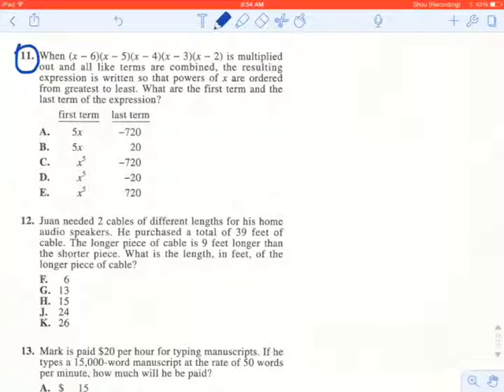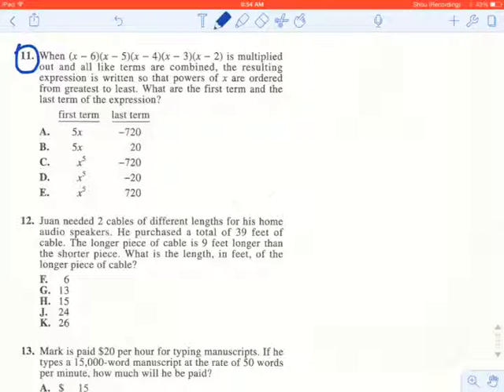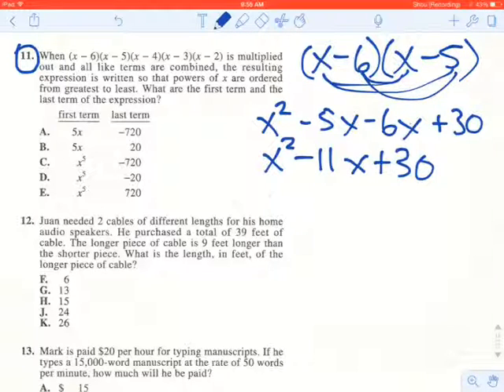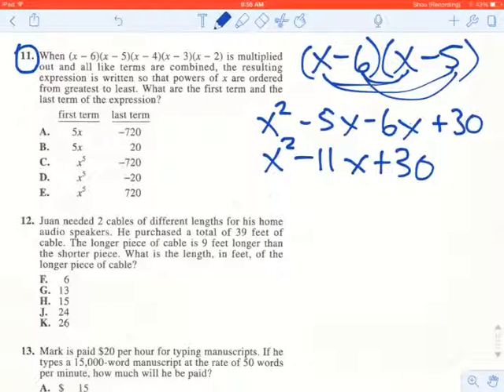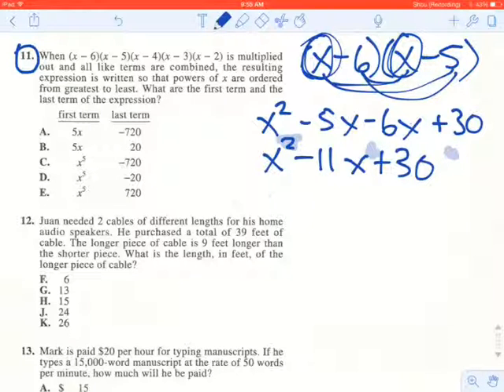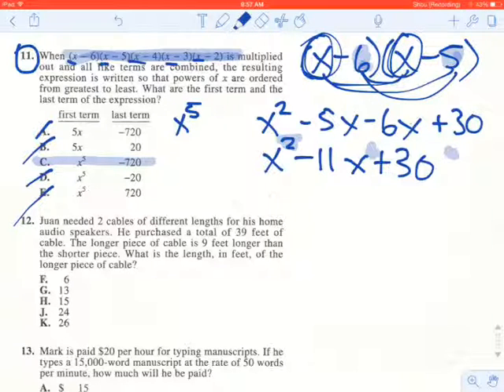ACT 63C Math #11